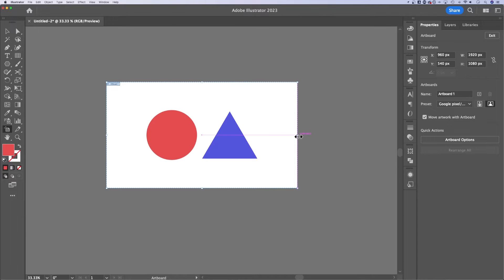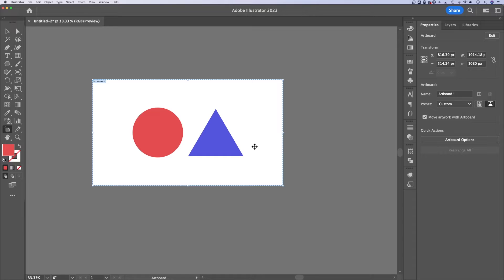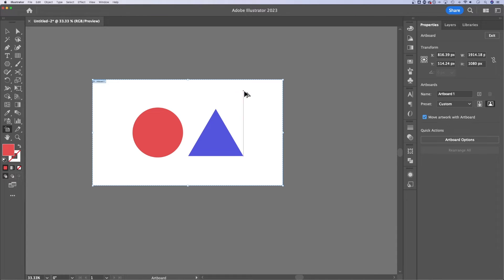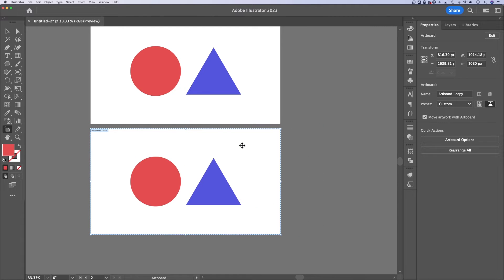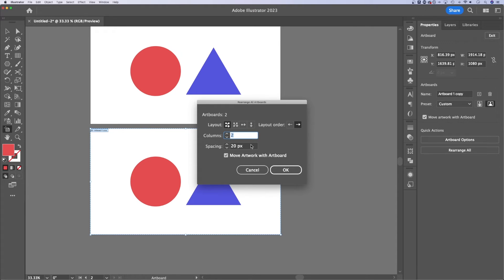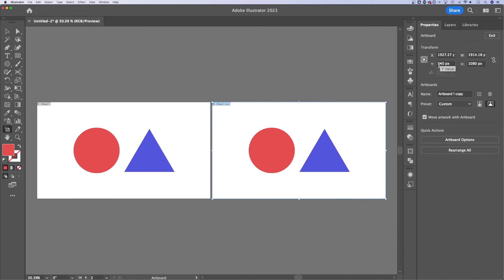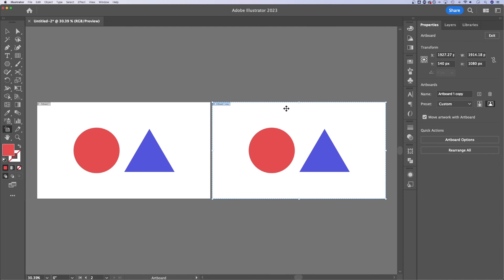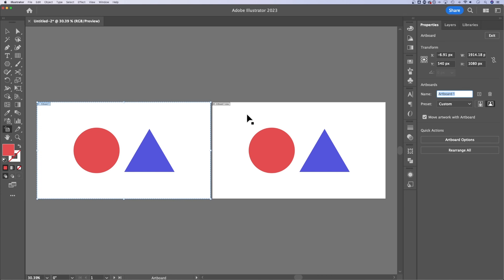How to Move Artboards in Illustrator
In this Illustrator tutorial, learn how to move artboards. We'll cover the artboard tool as well as the properties for placing artboards. If you need to rearrange all your artboards, we cover an easy method to move artboards in Adobe Illustrator.